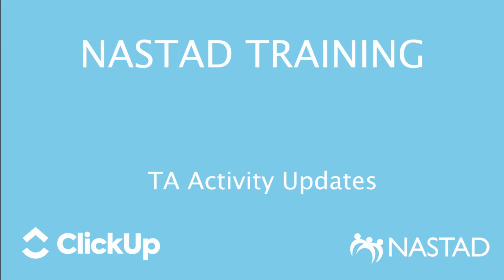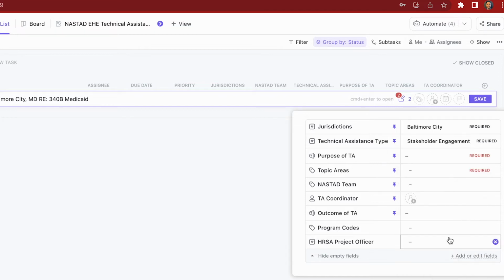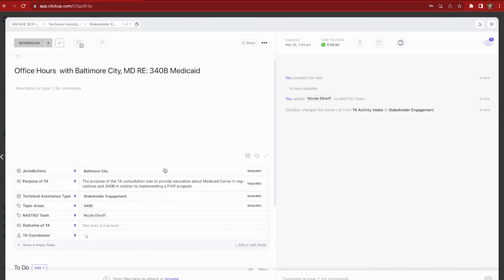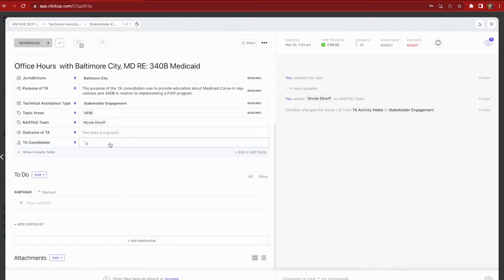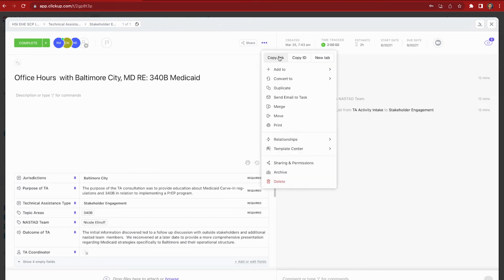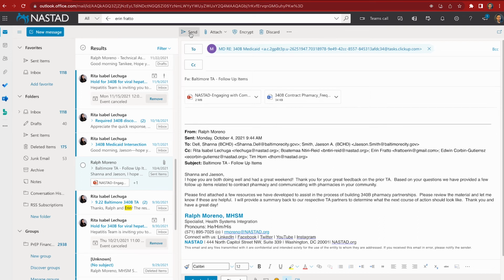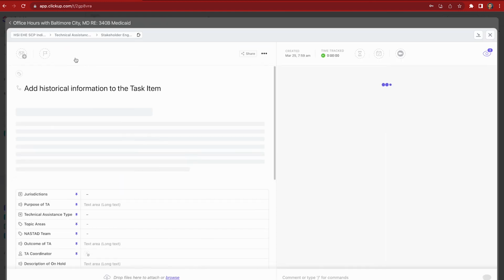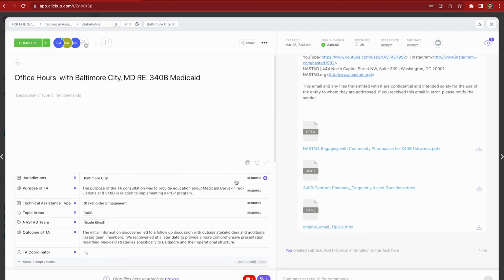NASTAD EHE SCP Training 2 - Activity Creation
The purpose of the following video is to train the EHE SCP team members with managing Technical Assistance activities in ClickUP.